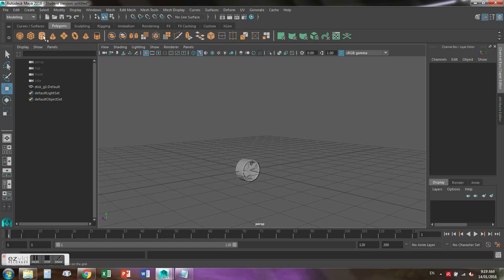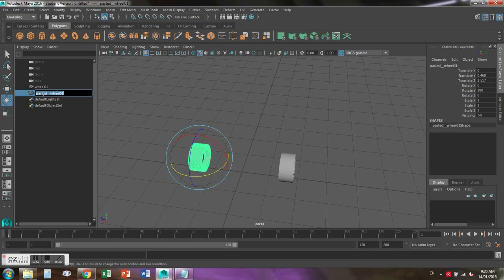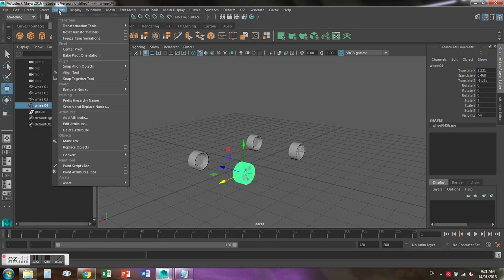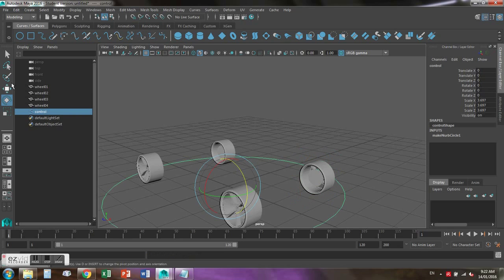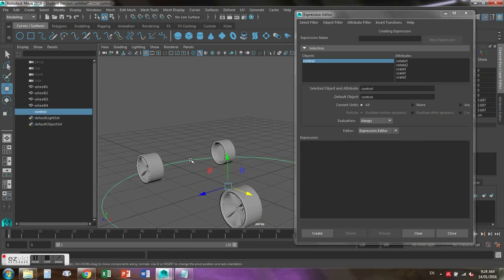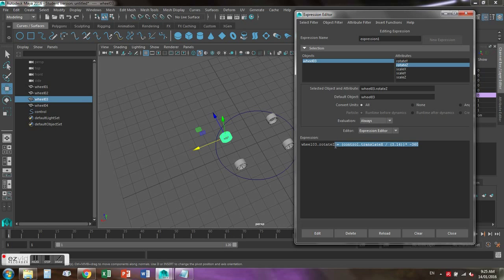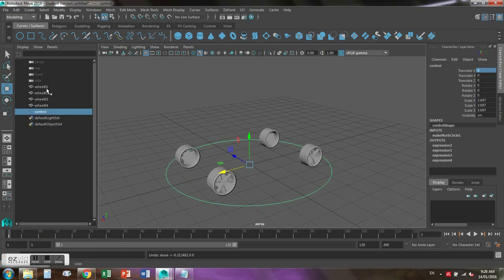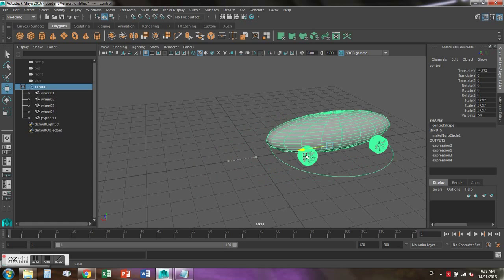Autodesk Maya Wheel Rotation Tutorial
- Made with Autodesk Maya 2016 Student version

Formula:
wheel01.rotateZ = (control.translateX / (3.14)) *-360